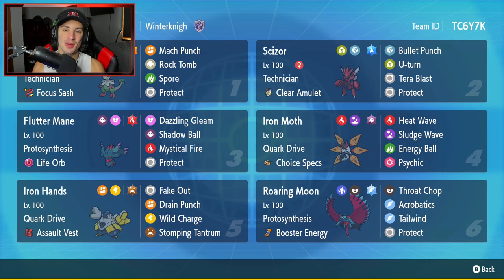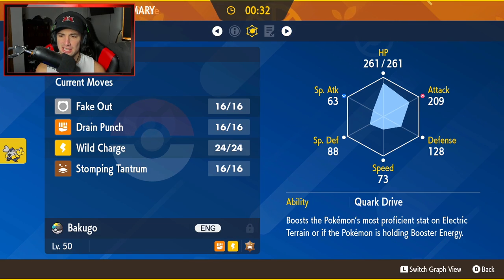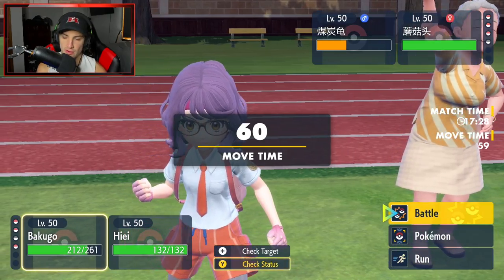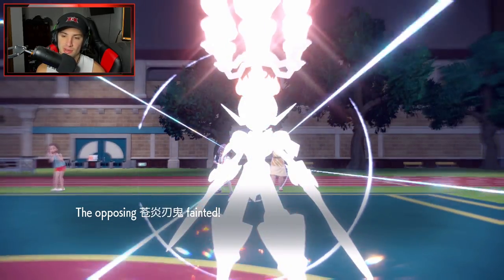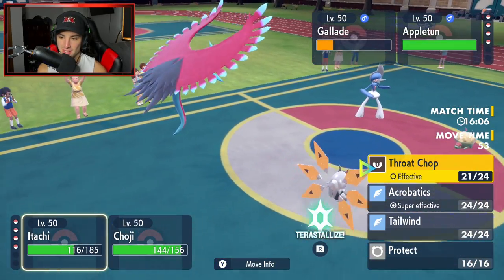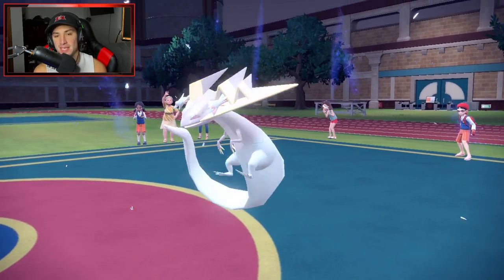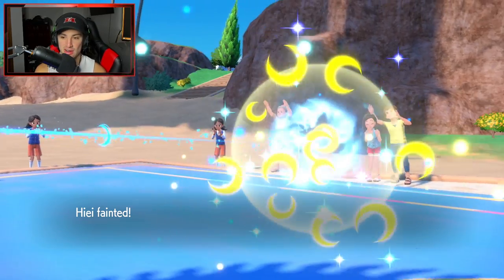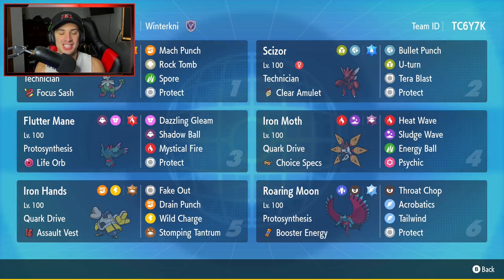THE BEST RANKED TEAM For Series 2! - Pokémon Scarlet & Violet Competitive Ranked Double Battles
Rental Code: TC6Y7K

The Best Ranked Team For Series 2 Team for Ranked Battles in Pokémon Scarlet and Violet!

GAME INFO
Name: Pokémon Scarlet and Violet
Developer: Game Freak
Publisher: The Pokémon Company, Nintendo
Platforms: Nintendo Switch
Release Date: November 18, 2022